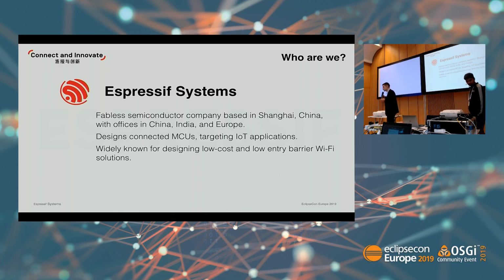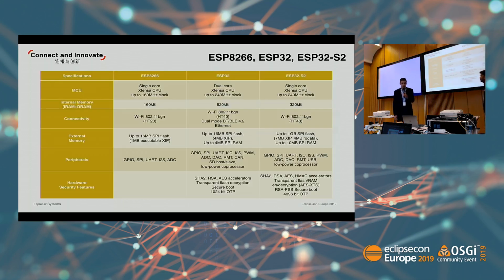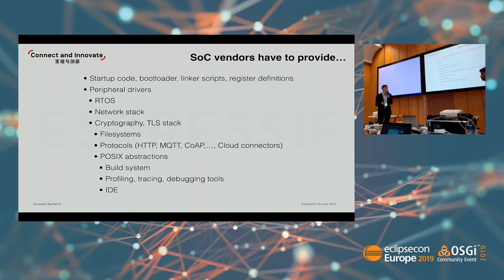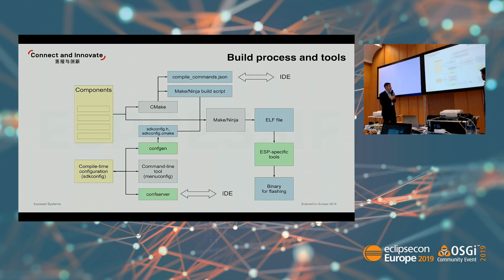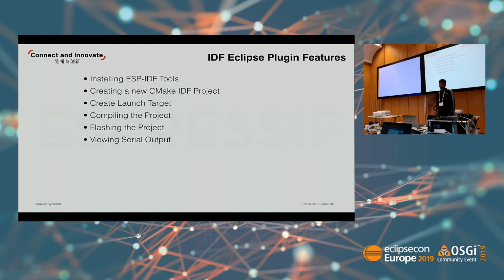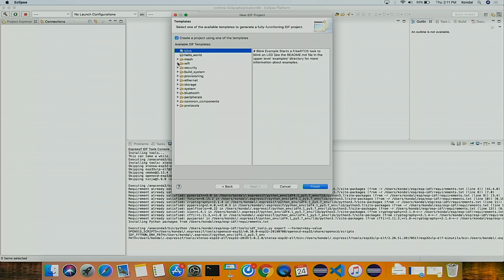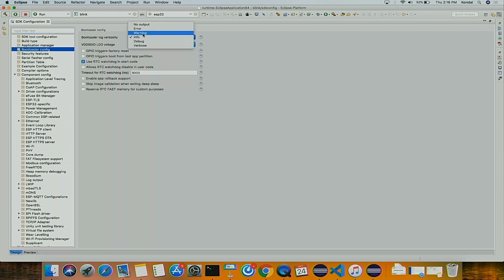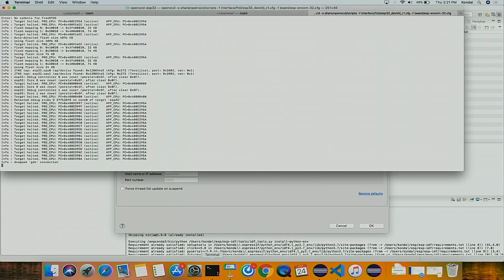Developing ESP32 applications using Espressif IDF (IoT Development Framework) Eclipse Plugins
Espressif is the company behind the ESP8266 and ESP32 chipsets (MCU + Wi-Fi + BT/BLE) that are wildly popular with hobbyists and enthusiasts, as well as large OEMs. As an international technology startup it has made its mark in the IoT space, shipping 100 million SoCs.

IDF Plugins for Eclipse is a new project at Espressif aiming to provide better tooling capabilities, which simplifies and enhances standard eclipse CDT for developing and debugging ESP32 IoT applications.

This session is a hands-on introduction to developing ESP32 applications using IDF plugins in your local eclipse IDE. It will cover steps from creating and importing IDF projects, building, and flashing application into ESP32 board. Will also cover how to debug using OpenOCD JTAG adapter.

Here is the format for the session.

Introduction about ESP32 and IDF(IoT Development Framework)
IDF plugins for eclipse and roadmap
Demo
Configure, create, build and flash ESP32 applications using IDF plugins
Debug using OpenOCD JTAG adapter
The talk is a starter guide for developers and enthusiasts wanting to venture into IoT and ESP32.

Speaker(s):
Kondal Kolipaka
Ivan Grokhotkov